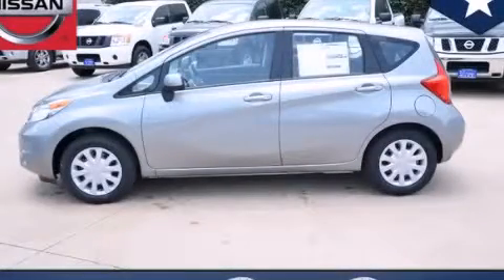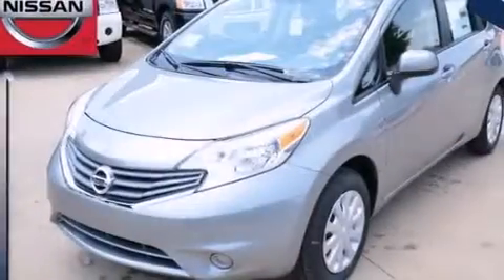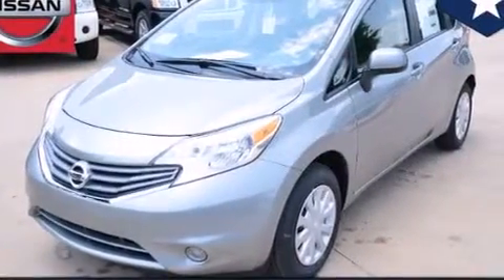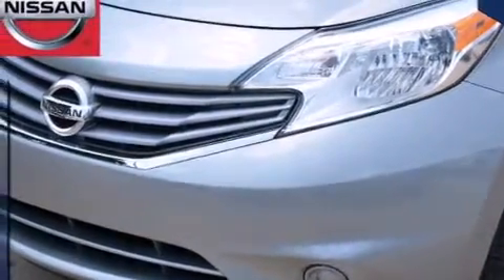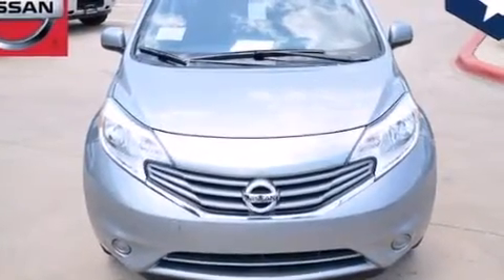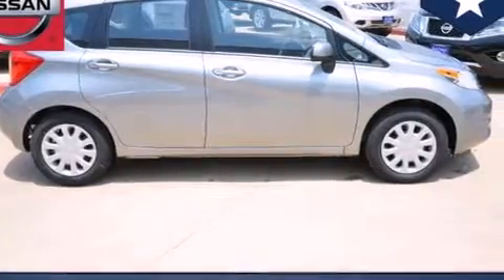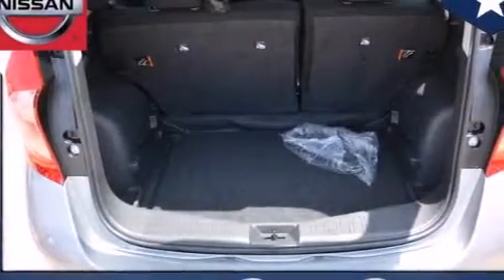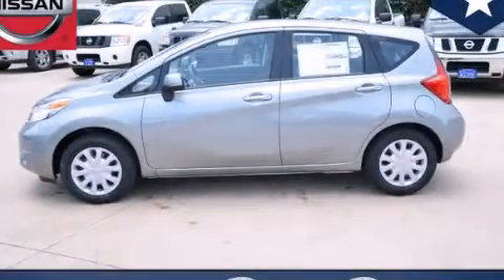2014 Versa Arlington TX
We've been honored to serve the Dallas TX area , we promise that your experience at our dealership will exceed your expectations ! Year : 2014 Make : Model : Versa Engine : 1.6L DOHC 16-Valve 4-Cyl Engine Trans . : Automatic Exterior : Gray Interior : Black Clay Cooley - Nissan 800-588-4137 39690 LBJ FREEWAY Dallas , TX 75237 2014 Versa Dallas TX